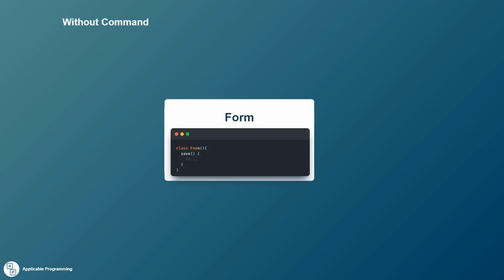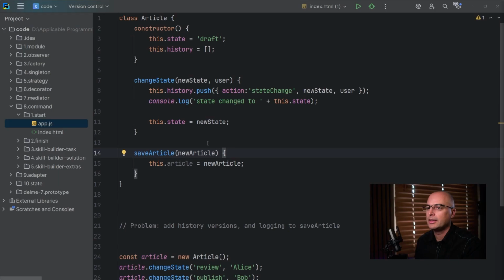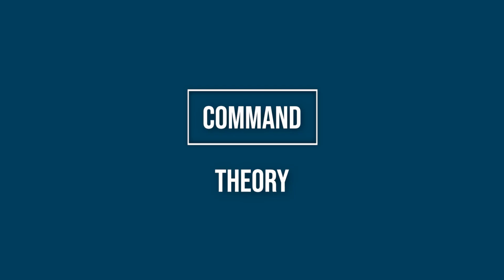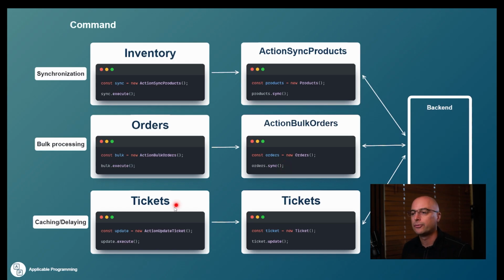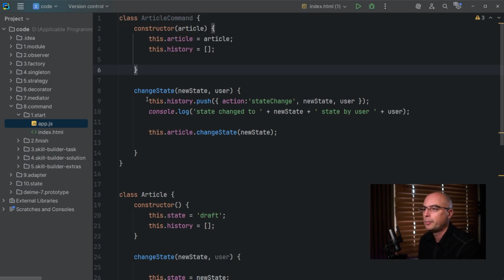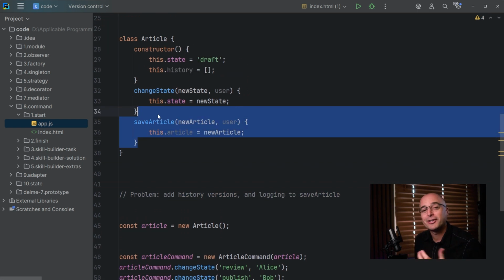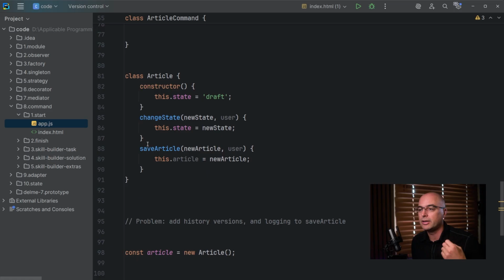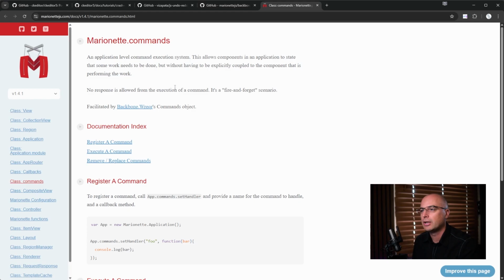8. Command – JavaScript Design Patterns Advanced Course (8/10)